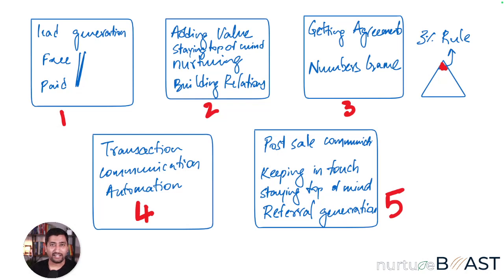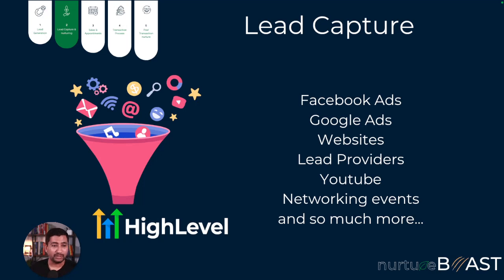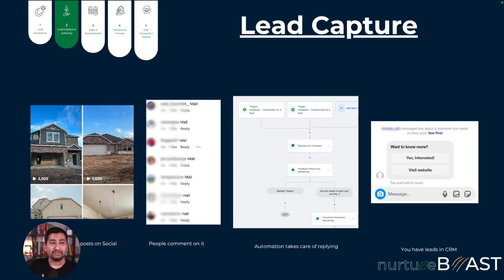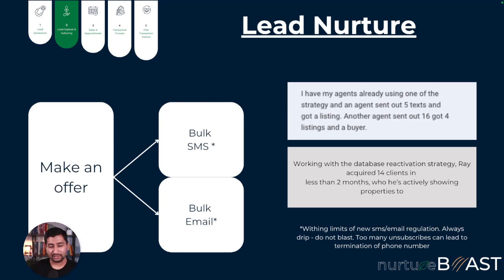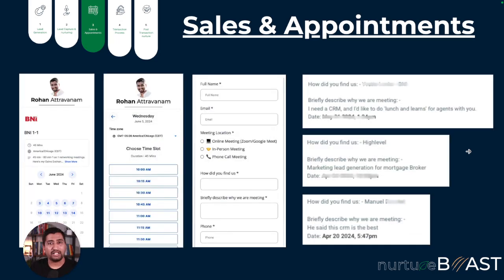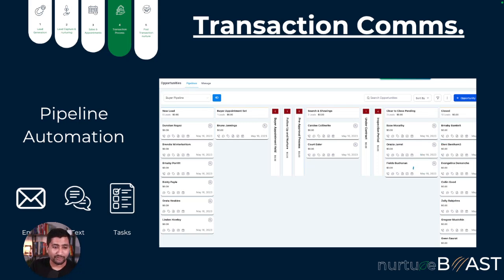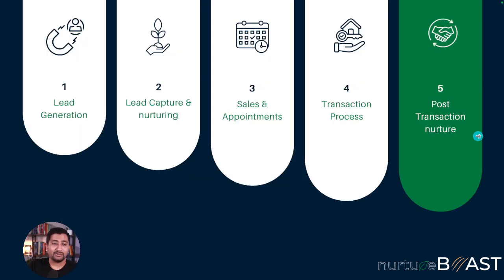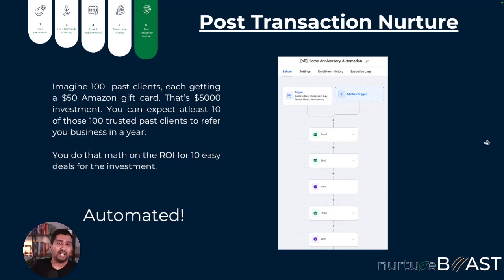THE BEST Way to Get Started with GoHighlevel CRM for Real Estate in 2025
Skip intro and go to 2:04 if you want to get right into it.

This video will show you how GoHighLevel CRM for Real Estate can streamline your entire sales funnel, from lead generation to post-transaction nurture - all in one place!

You'll learn the 5 key steps to growing your business:

1. Lead Generation: Attract new Real Estate clients with targeted offers and landing pages.
2. Lead Capture & Nurture: Seamlessly capture leads and nurture them with automated emails, texts, and social media messages.
3. Sales & Appointments: Leverage AI chatbots to qualify leads and schedule appointments.
4. Transaction Process Communication: Maintain and automate clear communication with clients throughout the transaction process and manage tasks with ease.
5. Post-Transaction Nurture: Build lasting relationships with past clients through automated nurture campaigns.

Discover how GoHighLevel for Real Estate can automate these tasks, saving you time and boosting your ROI. The video also introduces nurtureBEAST, a pre-built GoHighLevel setup specifically designed for the Real Estate and Mortgage industry.

I'm a GoHighlevel Certified Admin.

0:00 Intro
1:00 Intro to nurtureBEAST
1:28 How to grow your real estate business
2:04 5 steps for growth
3:22 Real Estate Lead Generation using GoHighlevel
4:19 Real Estate Lead Capture using GoHighlevel
9:13 Sales and Appointments
10:47 Transaction Process Automation
13:30 Post Transaction Nurture
16:10 Outro nurtureBEAST